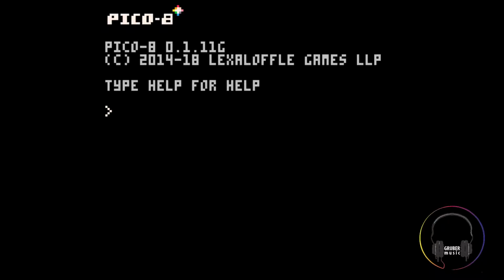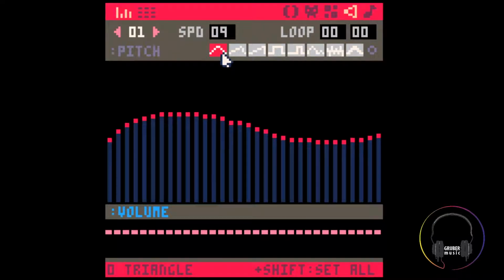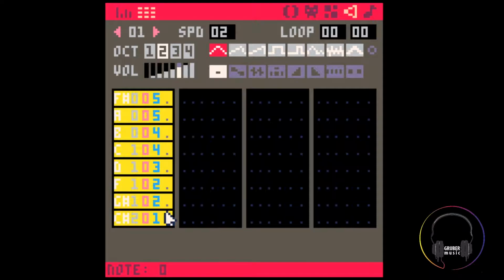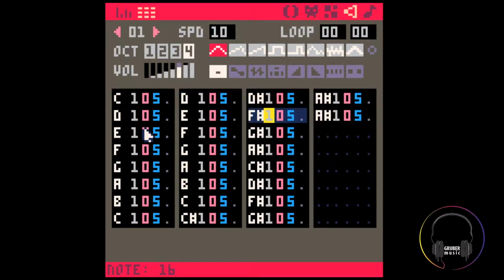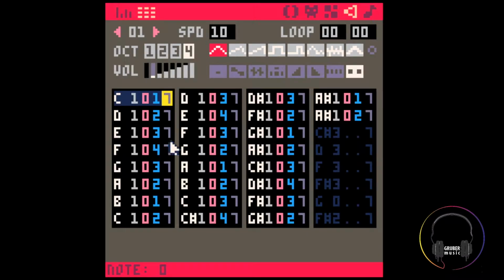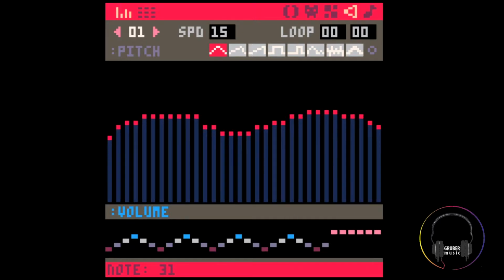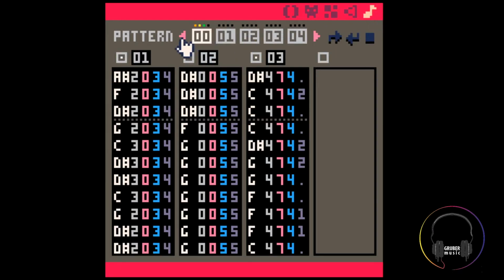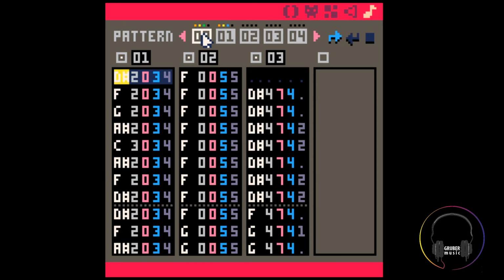Getting Started with Sound & Music - Pico-8 Music Tutorial #00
A tutorial for beginners who are just getting started with making music and sound in Pico-8.  This is a quick overview of the UI and how to start writing music and sound effects!